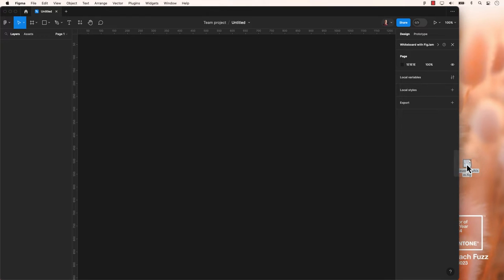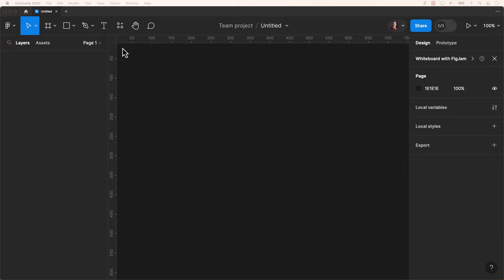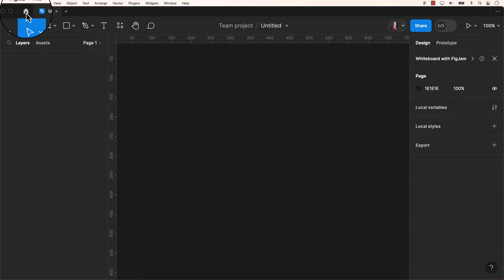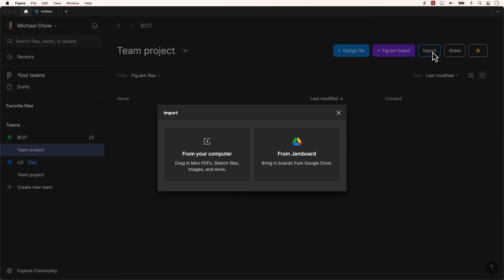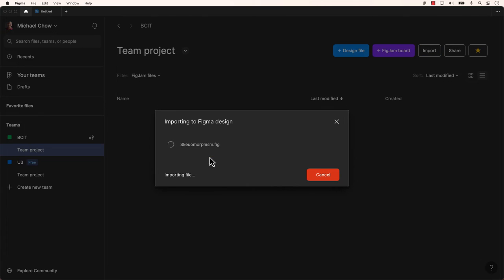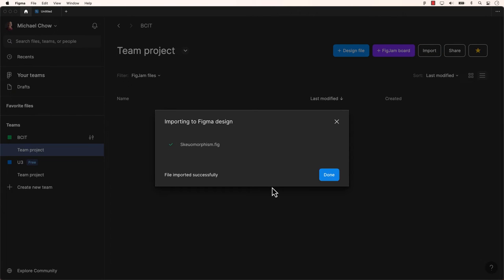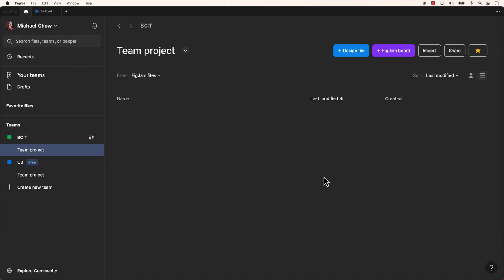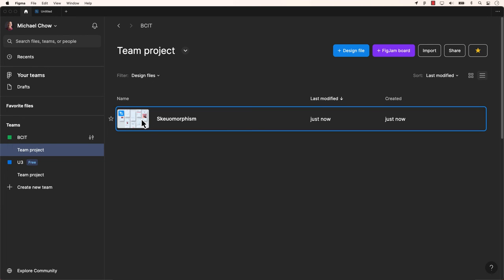How to Open a File in Figma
If you got a Figma file from someone or snagged one off a website, ever wondered how to crack it open in Figma?  Double-click that file won't work... at least, not yet!

ulearn.tech